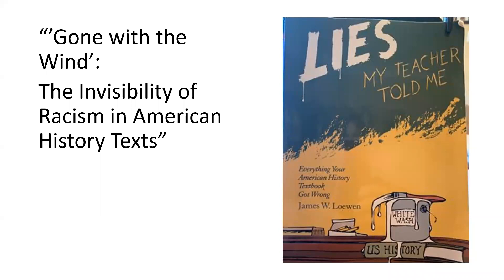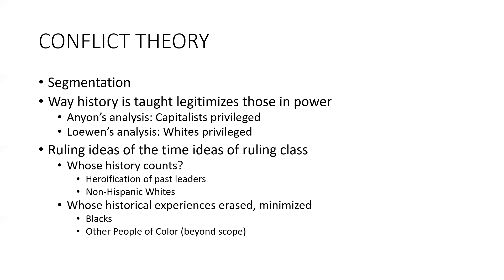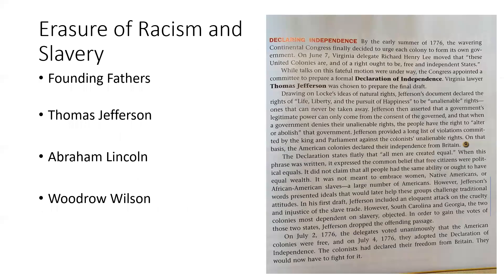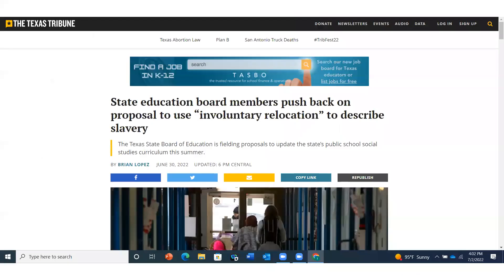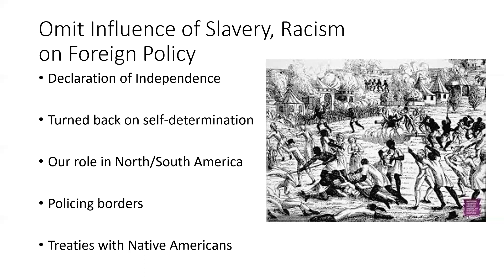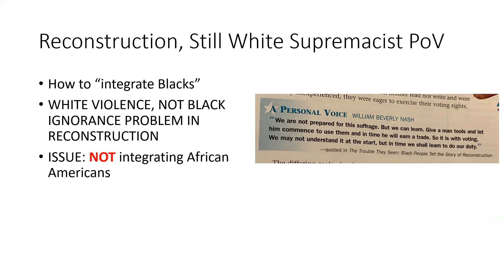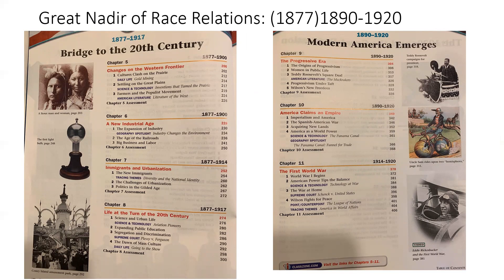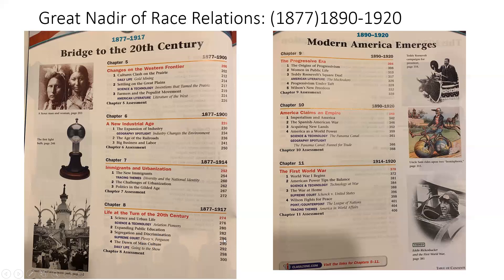Loewen Gone with the Wind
This lecture discusses a chapter from James Loewen's book, _Lies My Teacher Told Me." It recaps how public high school U.S. history books (don't) present slavery and racism.